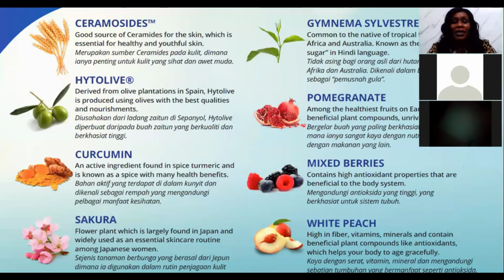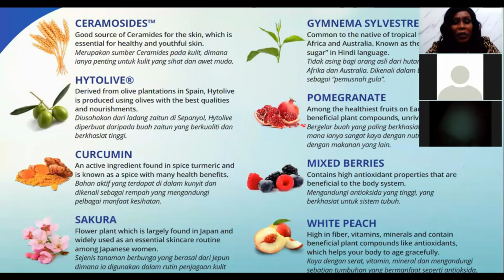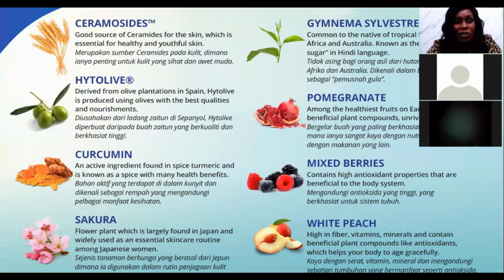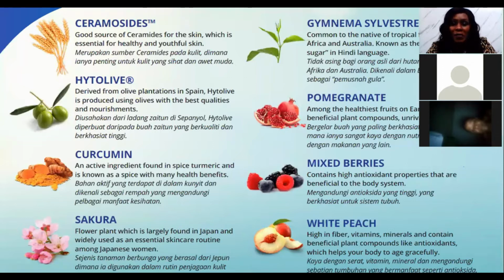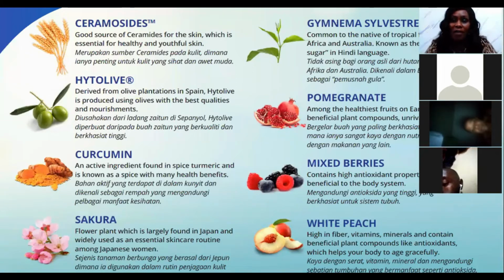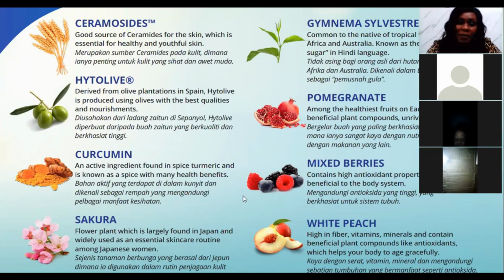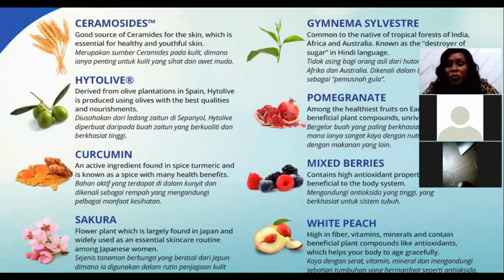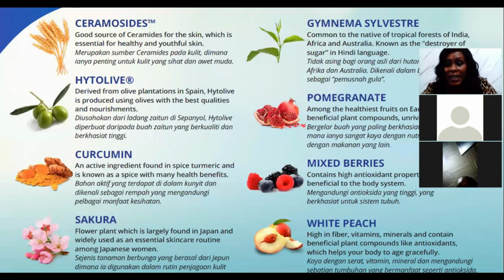SEE WHAT AG CERA IS MADE OF AND ITS INGRIDENTS PRESENTATION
Our channel is about AG CERA product.

Facebook: Fridah marete or Ag nutrition kenya